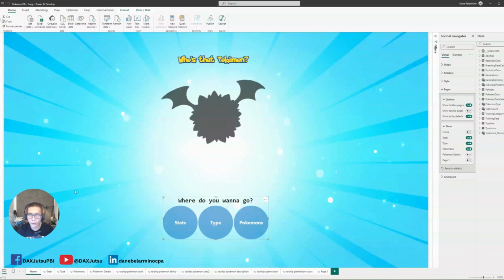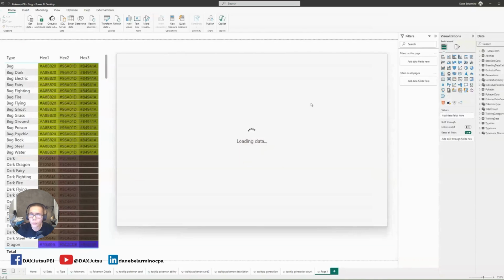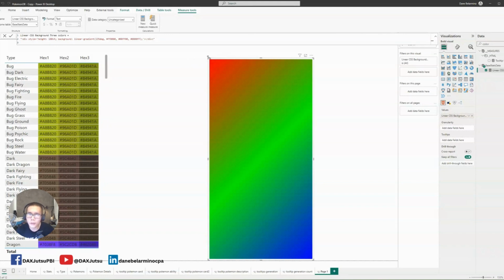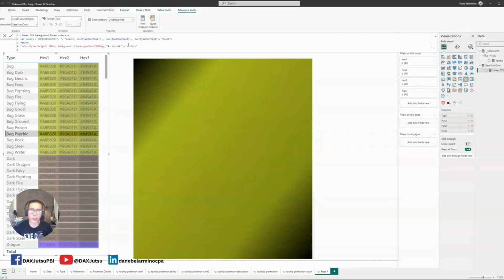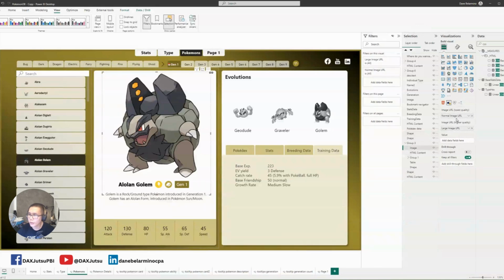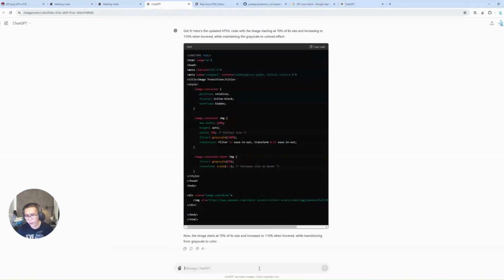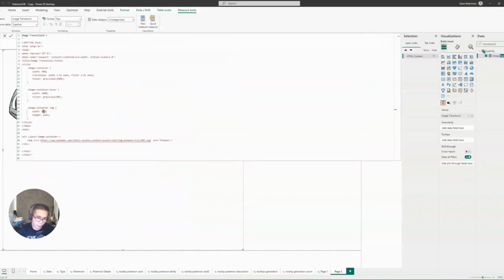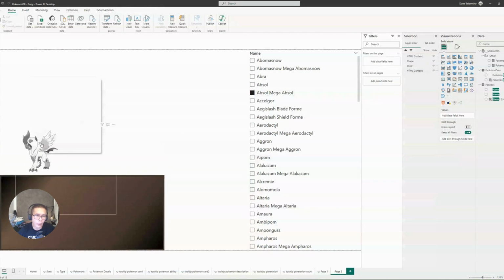PokeDAX: Dynamic Background & Image Effects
In this video, I describe some of the techniques I used in this personal Power BI project. And no,  you wont be using bookmarks.

This will encourage to create more Power BI contents.